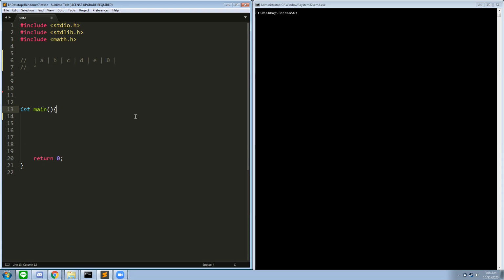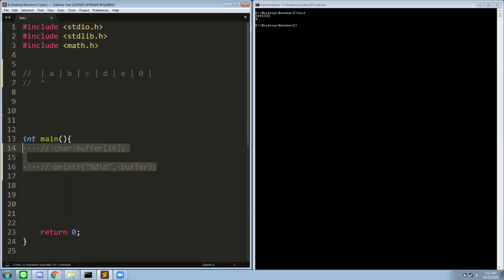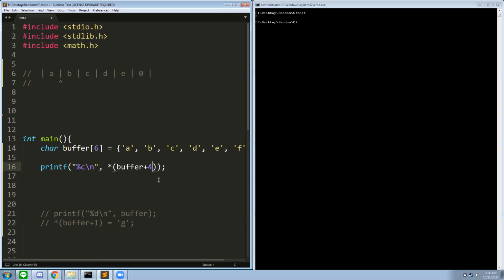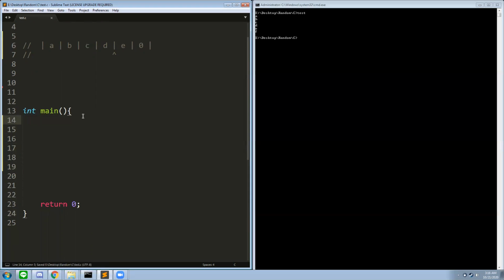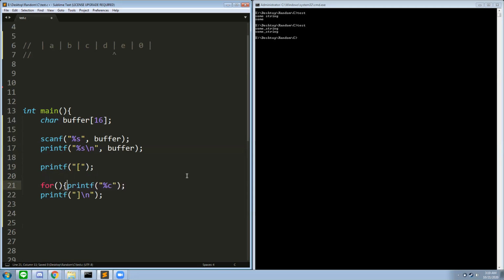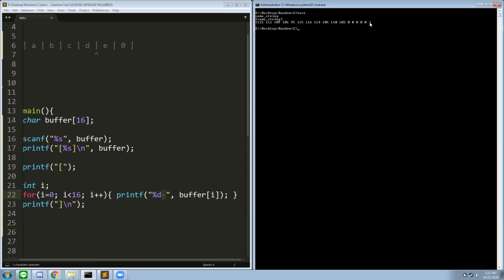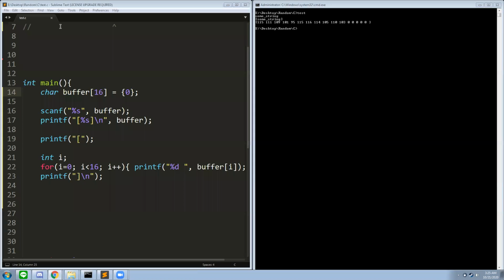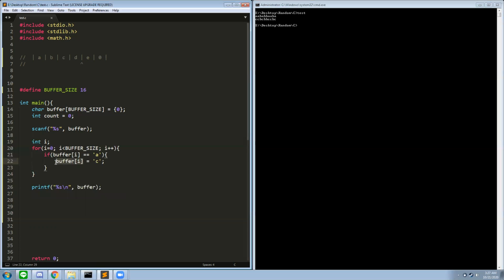CIS 190 Fall 2020 - Lab 7 - Strings